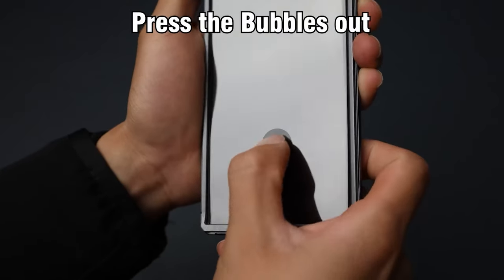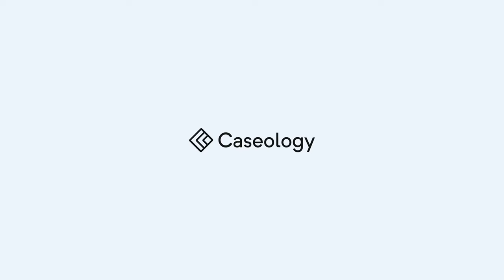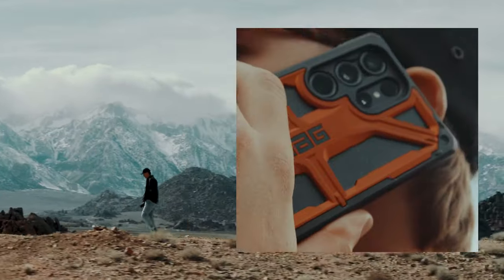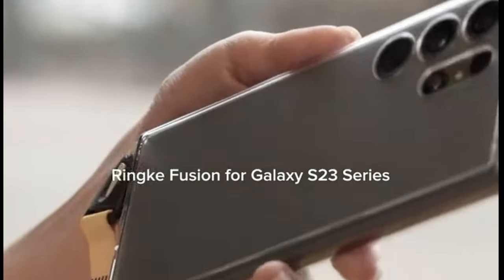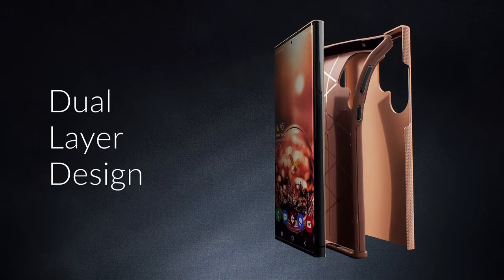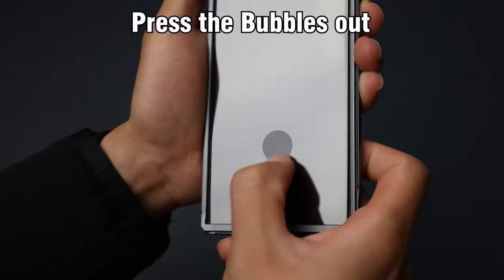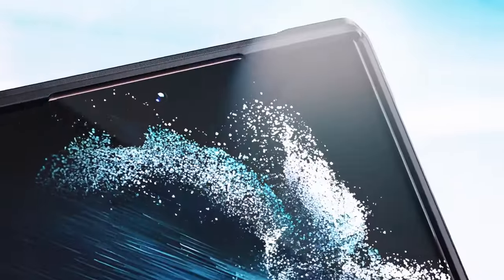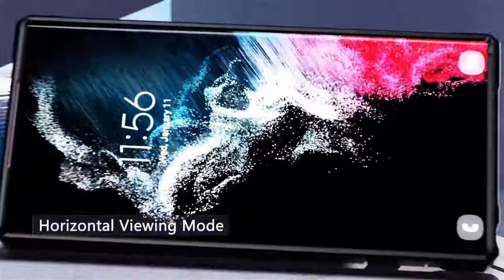Top 6 Best Galaxy S23 Ultra Cases In [2025] ✅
Let's talk about the Best Galaxy S23 Ultra Cases In 2025. I have made a list of Best Galaxy S23 Ultra Cases which will help you decide which one to choose.

Quick Links: ✅✅✅

6: Caseology Parallax 0:54
5: URBAN ARMOR GEAR UAG 2:04
4: Ringke Fusion 3:23
3: Crave Dual Guard 4:35
2: Poetic Spartan 5:48
1: FNTCASE 7:01

I have prepared this video guide to Best Galaxy S23 Ultra Cases  to give you the ins and outs to help you make the right choice. So let's get started.